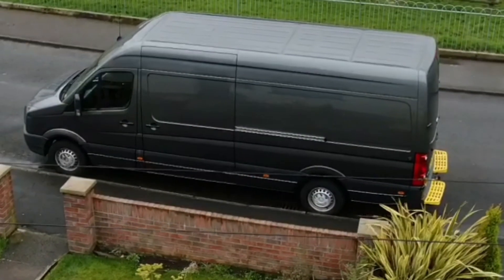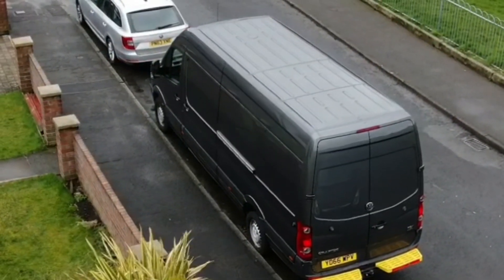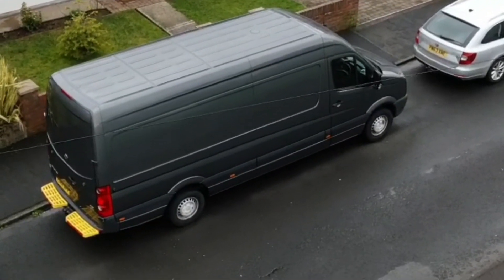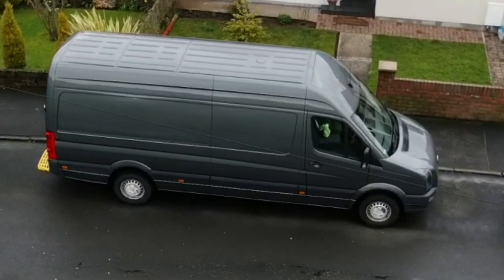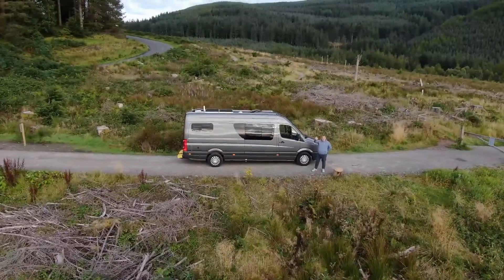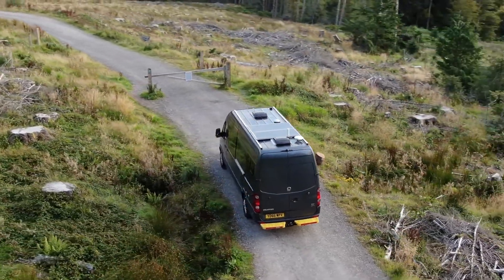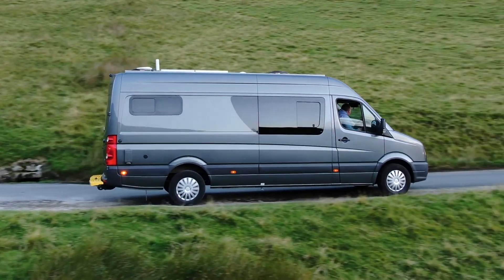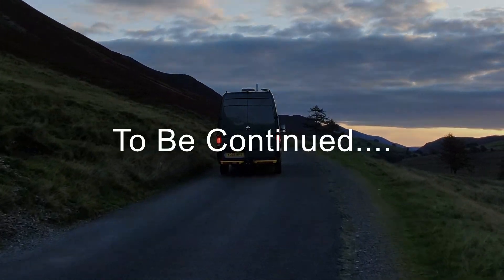selfbuild campervan crafter sprinter | channel intro | van build | the crafty blinders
Hi welcome to the Crafty Blinder van build this is a short video of who we are and what we do if you like what you see please click like and consider subscribing to our channel for all future updates also you can follow us on social media :
Facebook - The Crafty Blinders